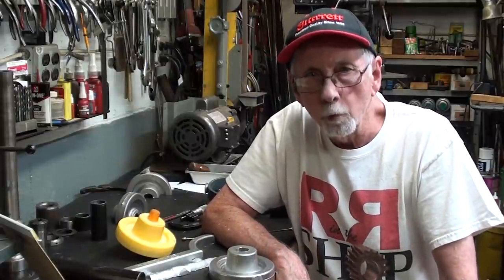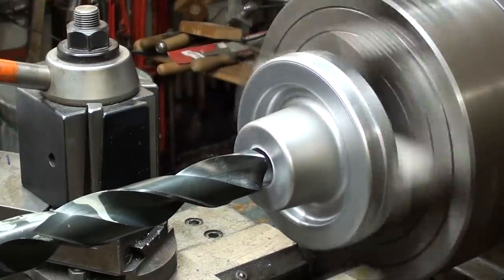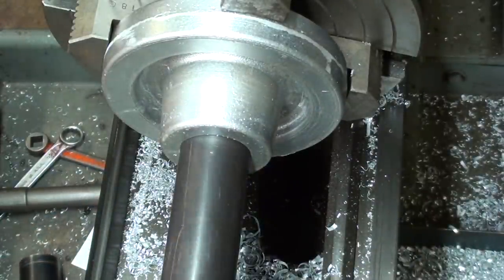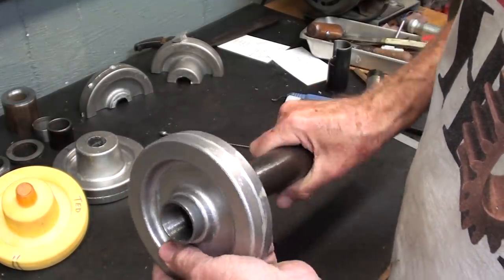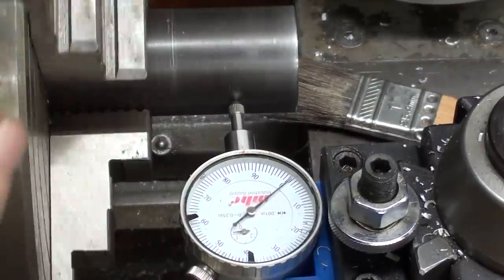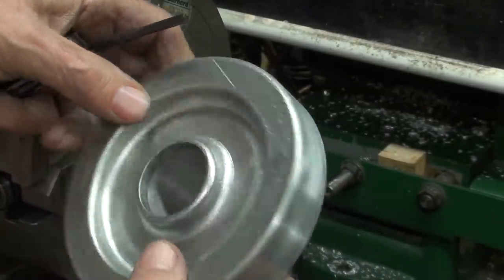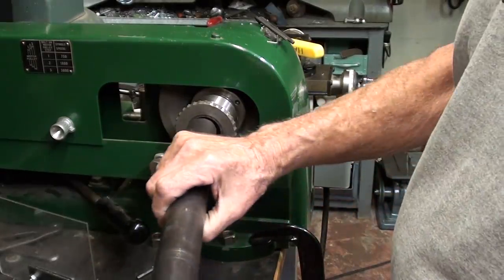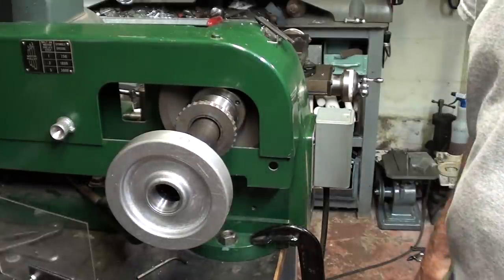Make a Hardinge Lathe Collet Drawbar 747 pt 3 tubalcain 5c attachment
This is part 3 of a 4 part series on making a collet attachment for my HARDINGE speed lathe.
Part 1 -- Boring & threading the drawbar tube
Part 2 -- Molding, coremaking, & casting the handwheel.
Part 3 -- Machining the aluminum handwheel
Part 4 -- Assembly, fitting & testing the drawbar assembly
The files for 3D printing this wheel pattern are now available on THINGIVERSE.
Search for "hardinge hand wheel".  Thanks to Ted Sykora!

Also, watch this popular video of mine--Machine Drill a Square Hole in Round Stock 705 tubalcain
I have 1300 shop videos on youtube.  WATCH THEM ALL!    I dare you.